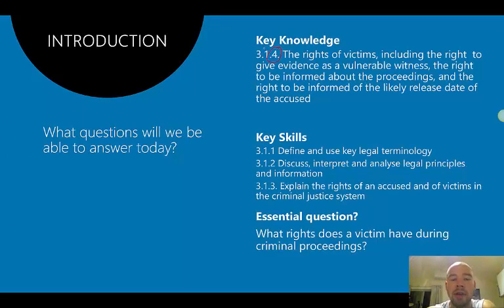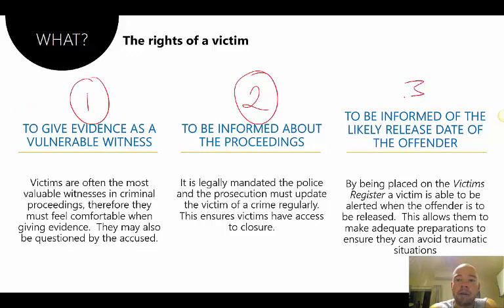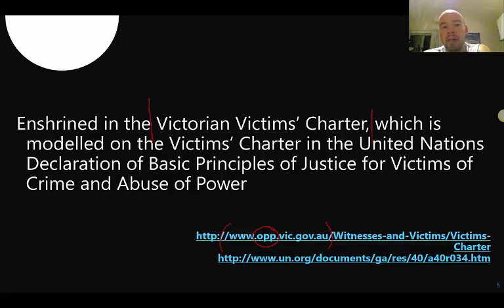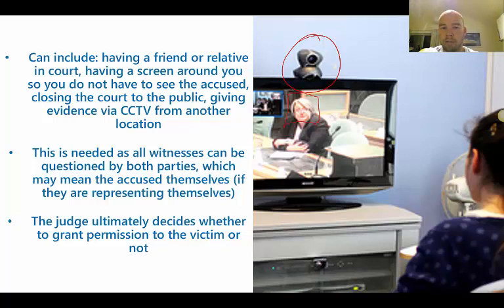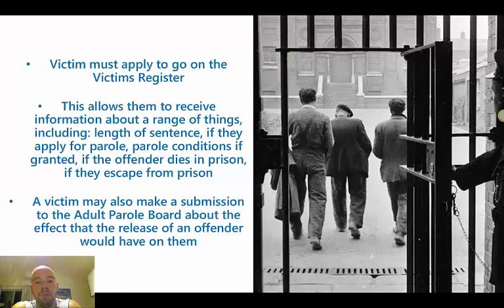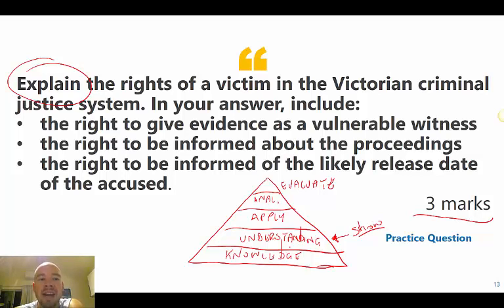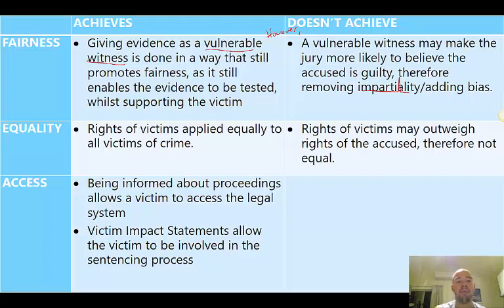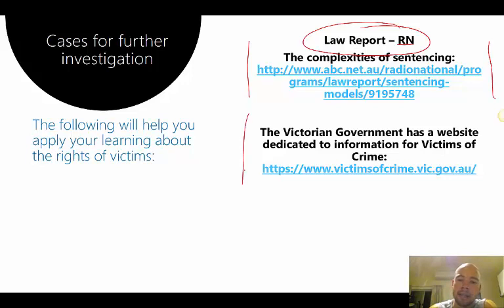3.1.4 - Rights of a victim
Video lesson for key knowledge point four of area of study one for VCE Legal Studies Unit Three.